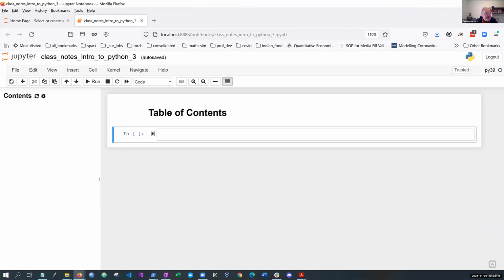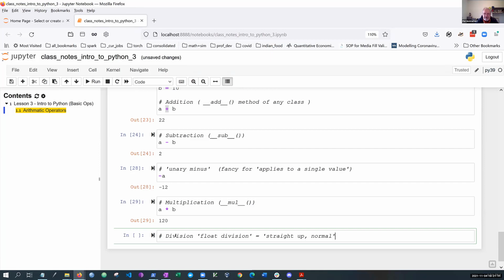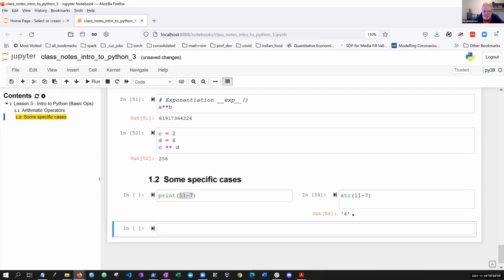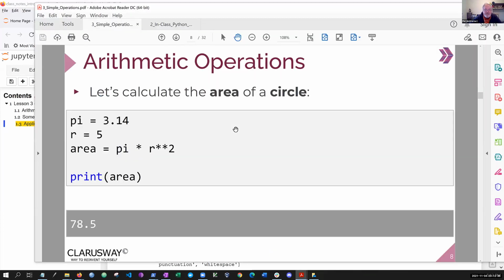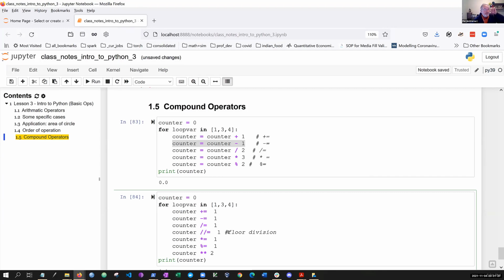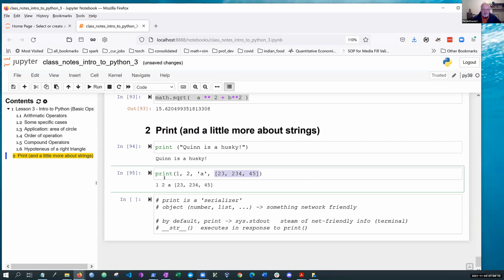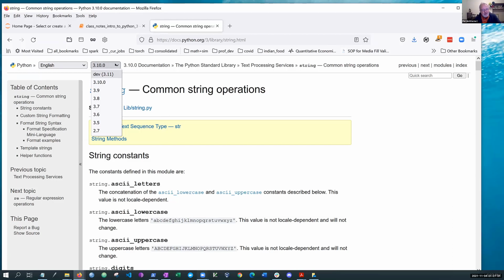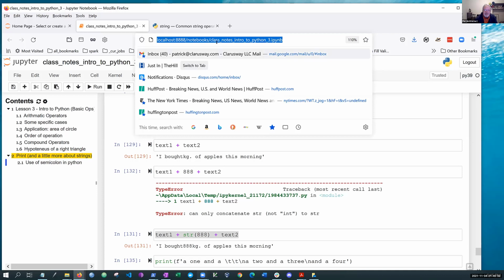Python Full Course | Part-3 | Python Simple Operations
Python is a powerful general-purpose programming language. A number of fields use it, including web development, data science, and creating software prototypes. Python's syntax is simple and easy to understand, making it ideal for beginners. It is one of the best languages for learning to program for beginners.
This is the third part of the python programming bootcamp and in this video, you will learn:
- Simple Operations
- Arithmetic Operations
- Operations with print() Function

⌛Timestamps⌛
0:00 - Part 2 recap
13:32 - Simple Operations
14:17 - Arithmetic Operations
15:27 - Addition
16:52 - Subtraction
18:16 - Multiplication
18:40 - Division
24:42 - Modulus
33:42 - Exponentiation
35:17 - Interactive questions
46:55 - Application: area of circle
58:40 - Order of Operations
1:09:30 - Compound Operators
1:18:38 - Hypoteneus of a right triangle
1:27:50 - Print (and a little more about strings)
2:01:45 - Use of semicolon in python

CLARUSWAY FREE MINI BOOTCAMP

60+ Hours Of Live Instruction From Experts - Unique In Its Kind

Learn the most essential and fundamental building blocks of IT for FREE with live in-class sessions. You can register for the Mini-Bootcamp or the courses it contains separately and take a big step into the IT field.

We offer the most comprehensive free IT training in the industry due to a commitment to providing the highest quality of learning to all. You can experience the academic excellence of our curated courses independent from your background – you can be a coding newbie or an IT professional who wants to build new skills.

You will learn:
- Python - 8 Sessions (24 hours)
- Linux - 3 Sessions (9 hours)
- SQL - 3 Sessions (9 hours)
- Git - 3 Sessions (9 hours)
- HTML/CSS - 3 Sessions (9 hours)